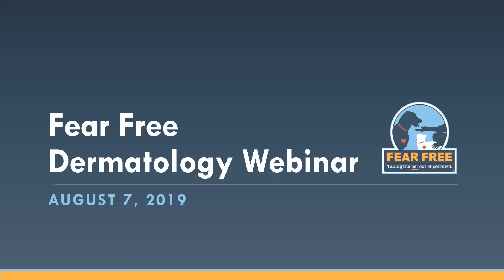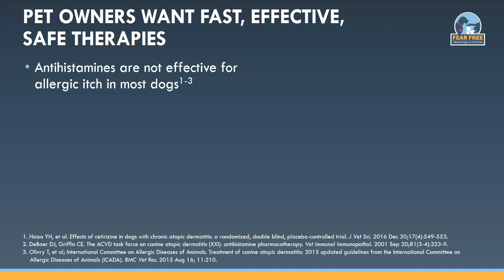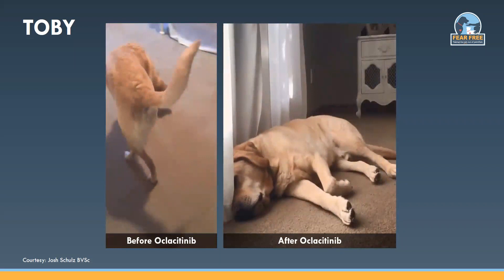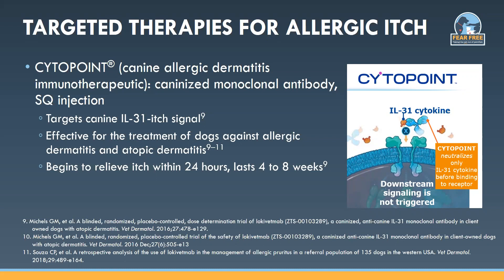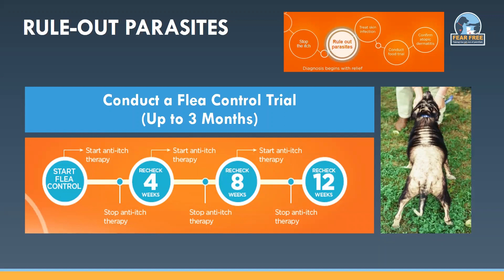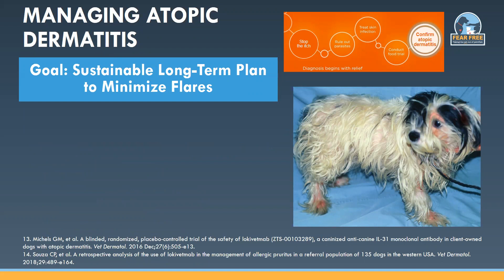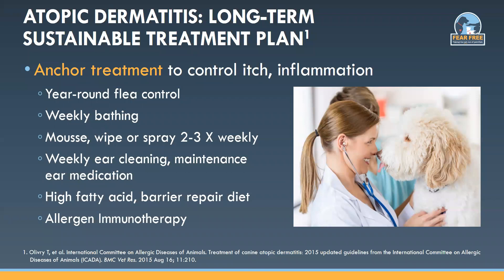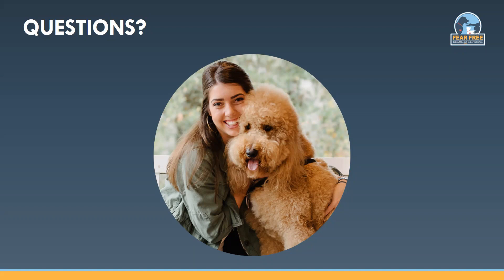Fear Free Dermatology Diagnostics: What Can I Do Differently for My Patients?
In this webinar, Michele Rosenbaum, VMD, DACVD, shares targeted therapies for the itchy dog, with patient comfort and relief a priority. She presents a streamlined diagnostic workup for the itchy dog to find the underlying cause of the itch. Also covered are Fear Free tips and new helpful dermatology resources to help compliance and ease anxiety and stress for pets and their owners during the diagnostic workup and when designing a long-term treatment plan. She shares communication tips and resources to help pet owners deal with itch flares and ends with an introduction to Itchy Pet Awareness Month (August) with resources to get your team excited and ready.